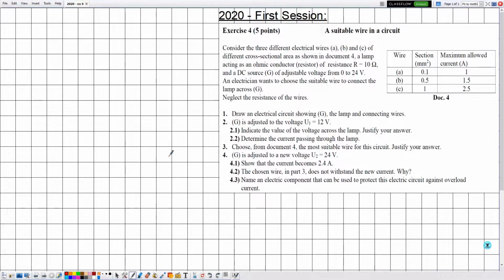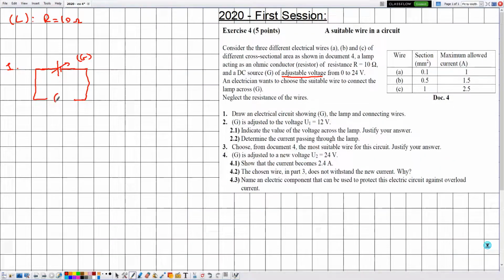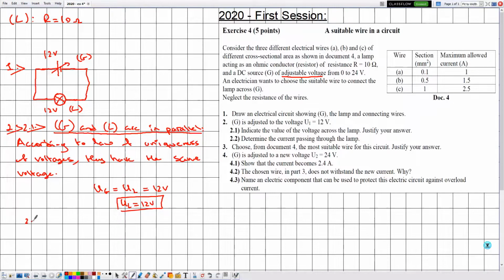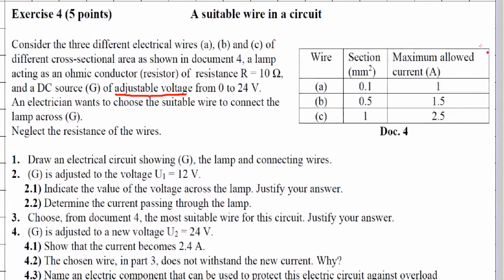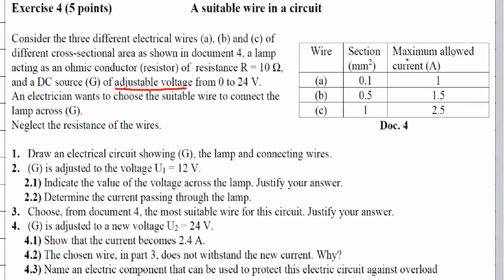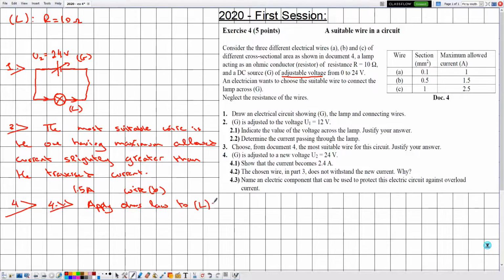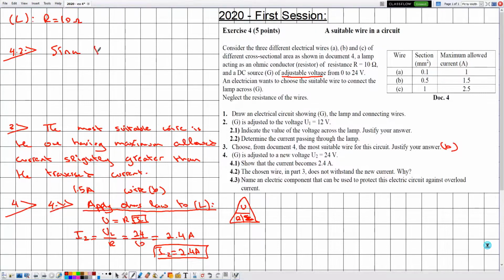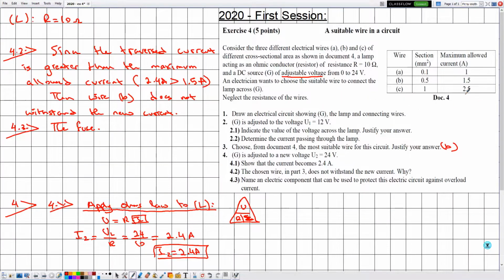Electricity: 2019/2020, 1st session - Ex. 4: Grade 9 Physics.